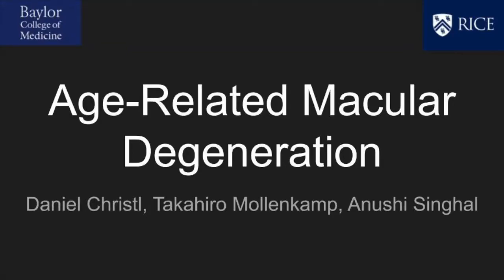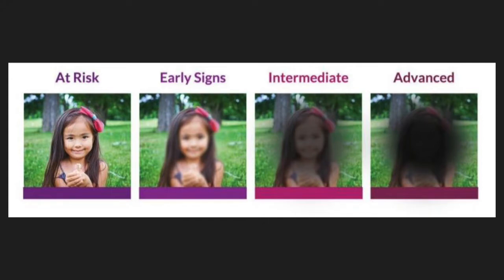Team AMD Genomics - D2K Virtual Showcase Fall 2020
Team AMD Genomics
Project Title: Inferring genomic signatures in age-related macular degeneration across different stages

​Description: Our group classifies patients into one of four different classifications (non-diseased, early AMD, intermediate AMD, advanced AMD) based on genomic data from those patients.

​Team Members:
Daniel Christl (‘21 Computer Science)

Anushi Singhal (‘21 Bioengineering)

Takahiro Mollenkamp (‘21 Computer Science)

Rinki Ratnapriya, PhD, Baylor College of Medicine

​Faculty Mentor:
Dr. Arko Barman, Assistant Teaching Professor, D2K Lab